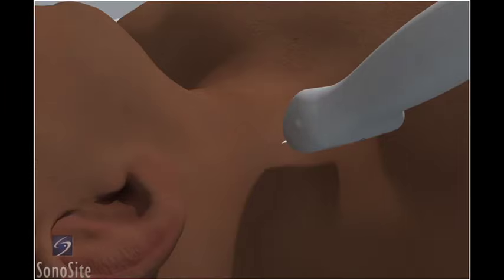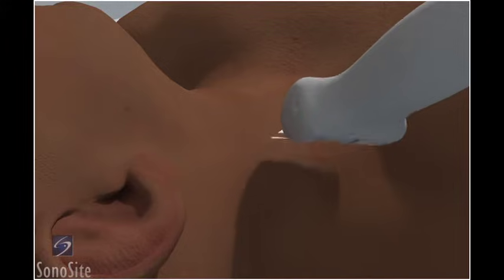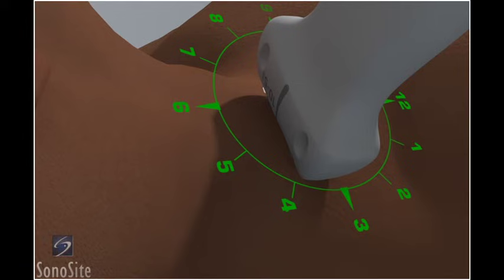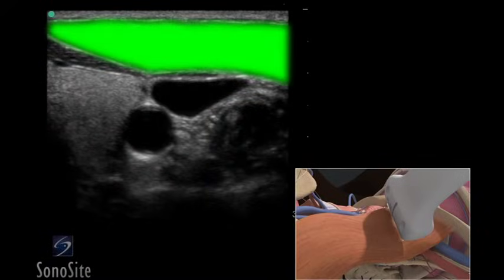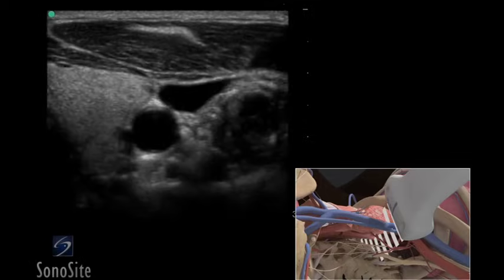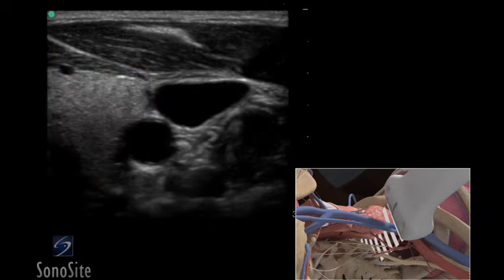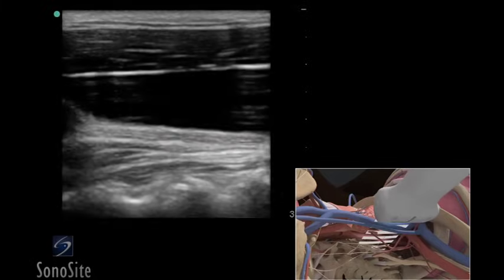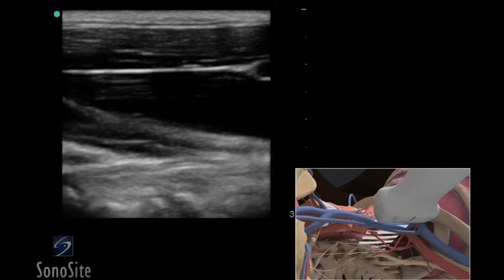How To: Ultrasound Guided Insertion Internal Jugular Catheter (Long) 3D Video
Using 3D animations we have come up with a new way of demonstrating how to perform portable ultrasound examinations. In this educational video, you will see a demonstration of the Ultrasound Guided Insertion of an Internal Jugular Catheter (Longitudinal).